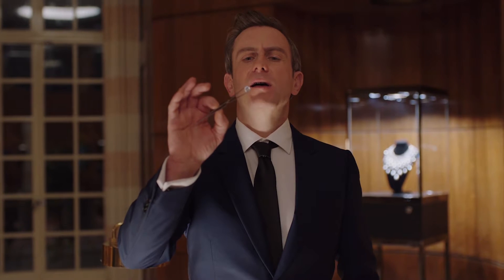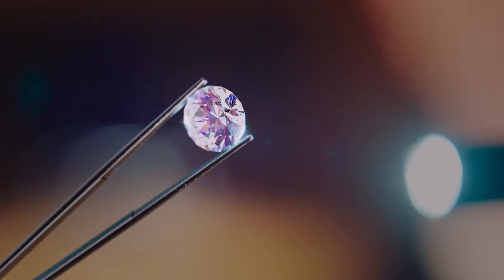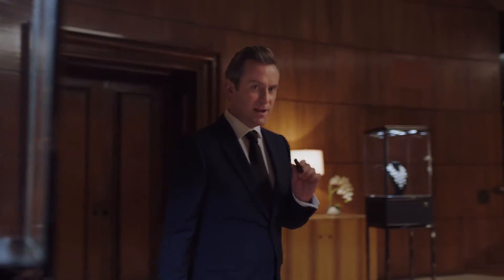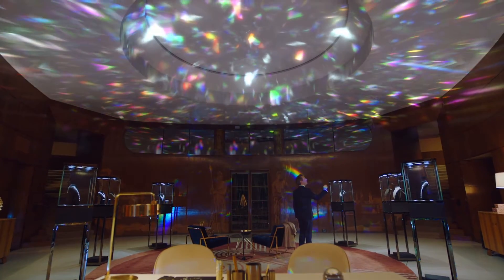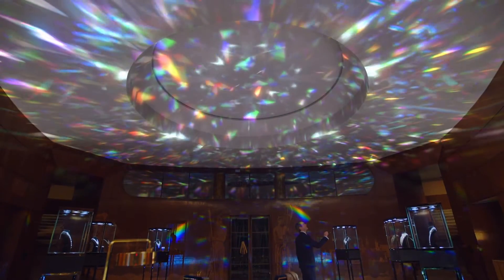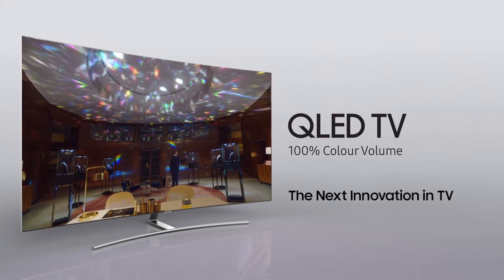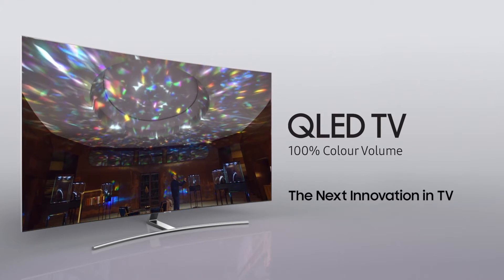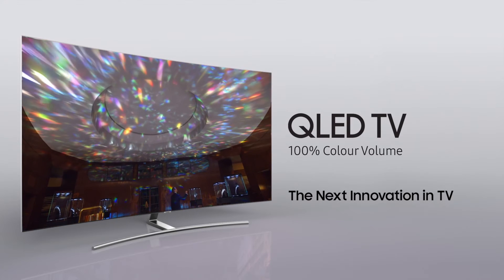Samsung QLED TV Quantum Dot Technology Explained | The Good Guys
Samsung’s Quantum Dot technology featured in its QLED televisions utilise a layer of quantum dots that turn light into colour, and create over a billion colours that are both detailed and bright for an incredible viewing experience. Samsung QLED televisions also deliver 100% colour volume when watching HDR content*.

*Colour volume tested by Samsung using the IDMS 1.03b standard and DCI-P3 colour space. Brightness tested at maximum luminance with 10% White Window in HDR. Testing verified by independent third party.

Discover the entire Samsung TV range at The Good Guys